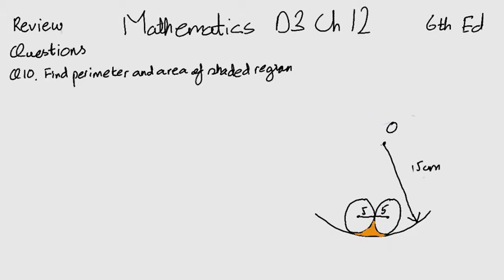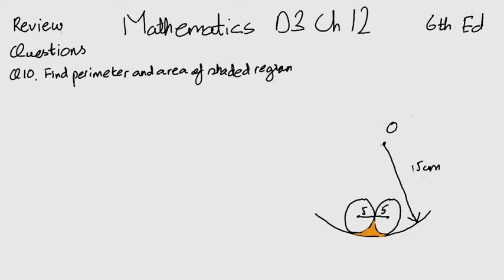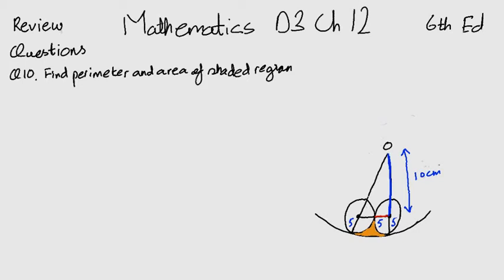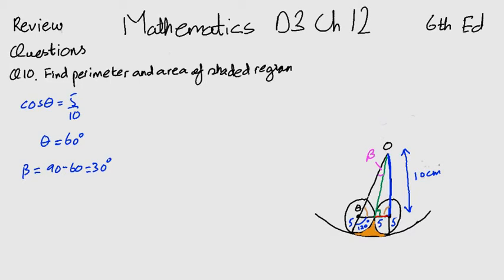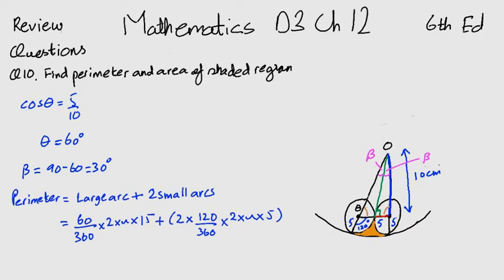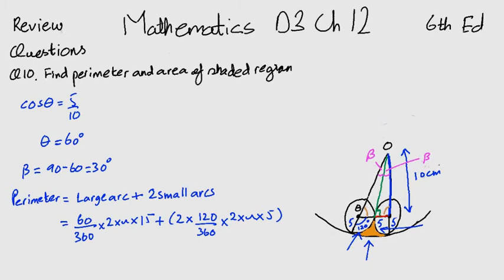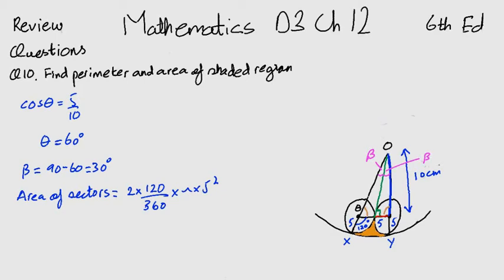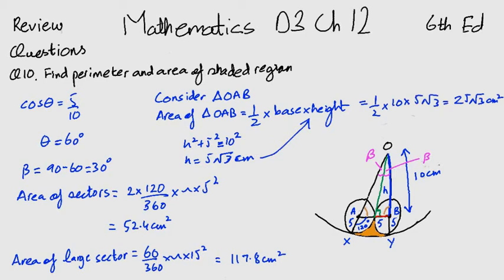Mensuration D3 Ch 12 6th Ed Part 2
Review Questions, Q10